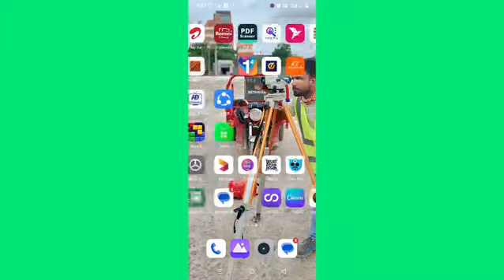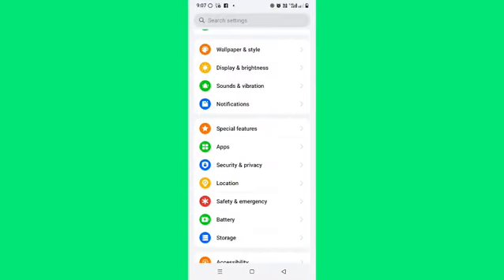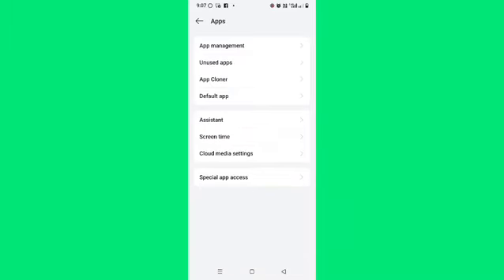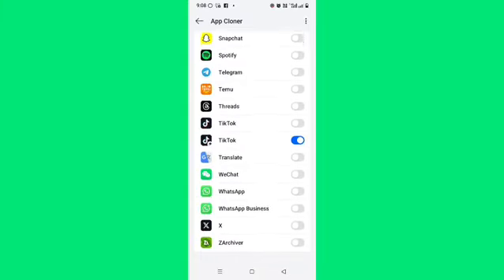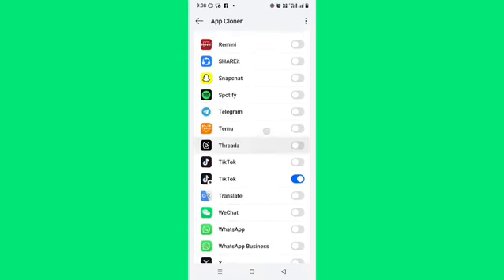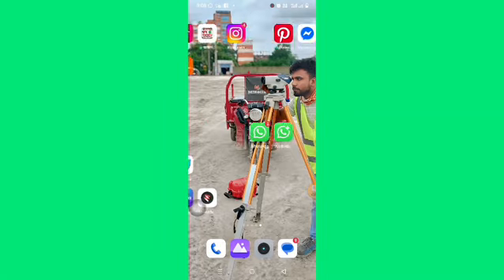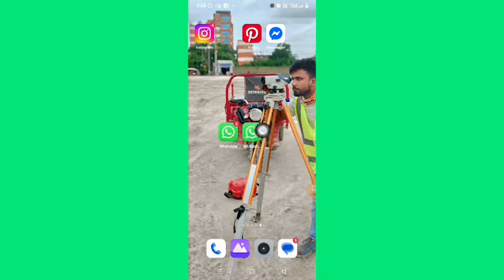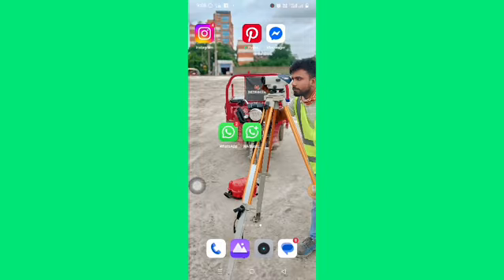How To Use Two WhatsApp Accounts in One Phone | Dual WhatsApp Setup Guide (100% Working)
Hey guys, I will show you How To Use Two WhatsApp Accounts in One Phone | Dual WhatsApp Setup Guide (100% Working)

Other Related Queries:

How to Use Two Whatsapp in One Mobile
How to connect WhatsApp on two phones with the same number Malayalam
Whatsapp big update
How to install two WhatsApp in one phone
2 WhatsApp one phone
How to Use WhatsApp In Two Phones With Same Number
How To Install two Whatsapp On Same Android Phone
how to use 2 whatsapp in same phone
how to use two whatsapp in one phone
use whatsapp in laptop without phone malayalam
two whatsapp one phone